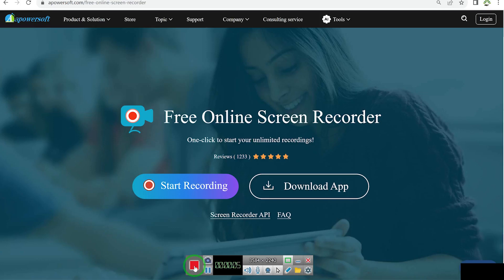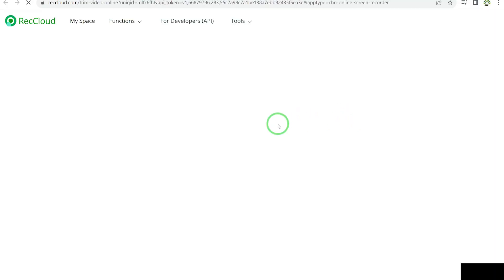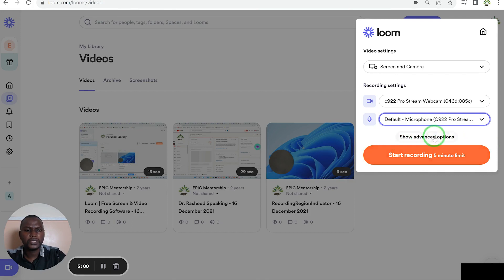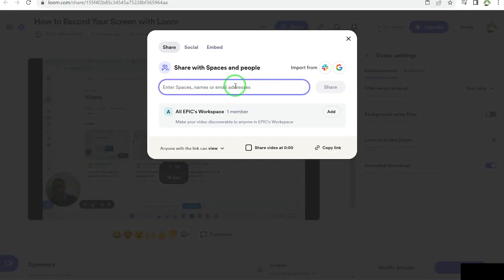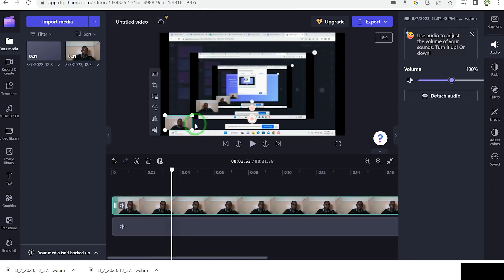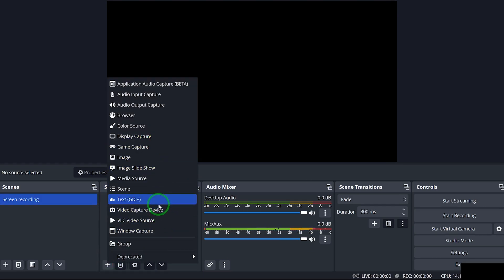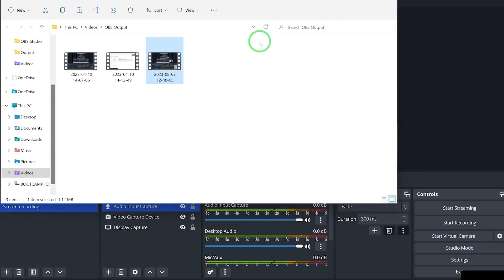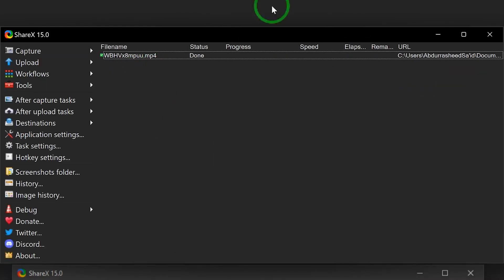Top 5 Screen Recorders in 2023: Apowersoft, Loom, Clipchamp, ShareX, OBS Studio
Discover the best screen recording software of 2023! In this video, we explore the top 5 screen recorders: Apowersoft, Loom, Clipchamp, ShareX, and OBS Studio. We'll provide an in-depth comparison, highlighting the unique features, pros, and cons of each tool. Whether you're a content creator, educator, or someone who needs to record your screen for various purposes, this video will help you make an informed choice. Join us as we review and analyze these screen recorders, helping you find the perfect fit for your recording needs. Don't miss out on this comprehensive guide to mastering screen recording with the best software options available in 2023!

Timestamp:
0:00 Introduction
0:28 Apowersoft
3:35 Loom
8:23 Clipchamp
12:42 Open Broadcaster Software (OBS)
16:23 Share X
18:58 Conclusion